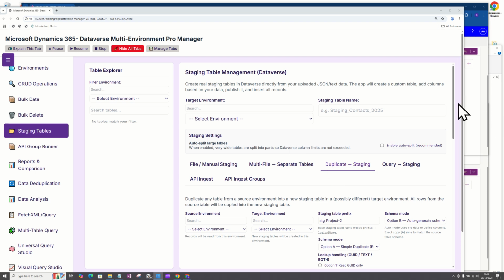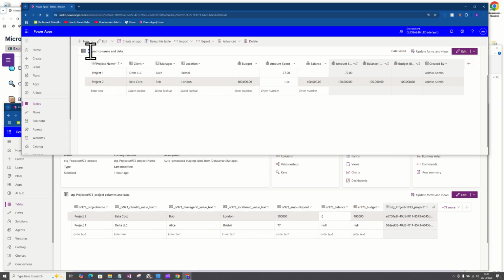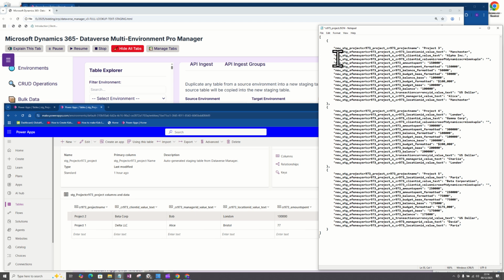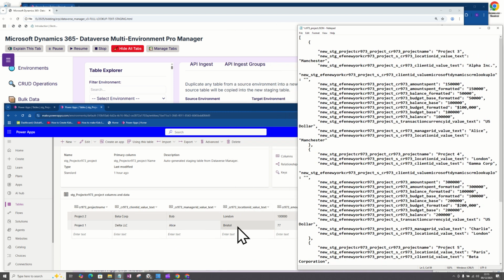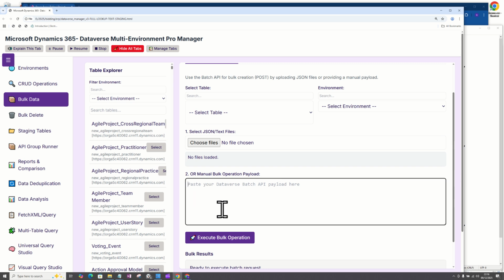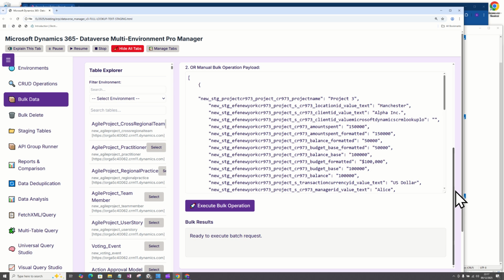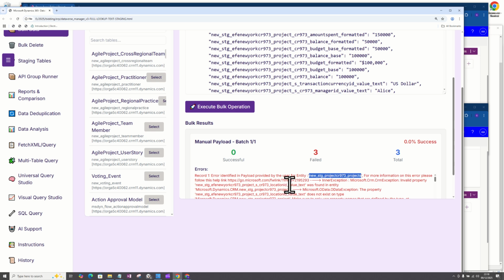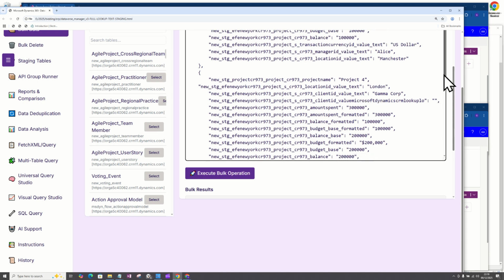Microsoft Dynamics 365 Dataverse Bulk Ingest from JSON file on SharePoint Folder Case Study 3I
Ai ingestion now added, video coming soon! Microsoft Dynamics 365  Dataverse Bulk Ingest from JSON file on SharePoint Folder Case Study 3I
With LOOKUPS

📦 Bulk Data
Utilize various tools for bulk data operations:

This video also covers activities in the below area
1. API Ingest Data to Dynamics 365 Microsoft Dataverse, Model driven App, Canvas App.
2. Bulk Ingest or Retrieve or Aggregate Data to/in Dynamics 365 Microsoft Dataverse, Model driven App, Canvas App.
3. Data Analysis of Dynamics 365 Microsoft Dataverse, Model driven App, Canvas App.
4. Fetch XML on Dynamics 365 Microsoft Dataverse, Model driven App, Canvas App.
5. SQL on Dynamics 365 Microsoft Dataverse, Model driven App, Canvas App.
6. Python on Dynamics 365 Microsoft Dataverse, Model driven App, Canvas App.